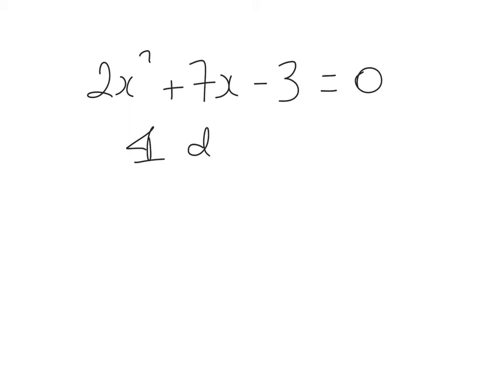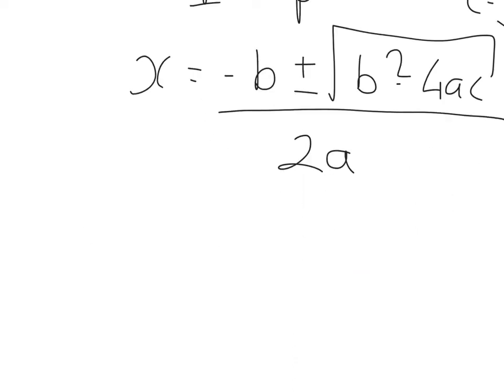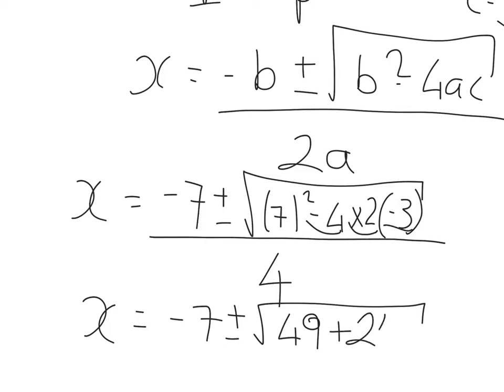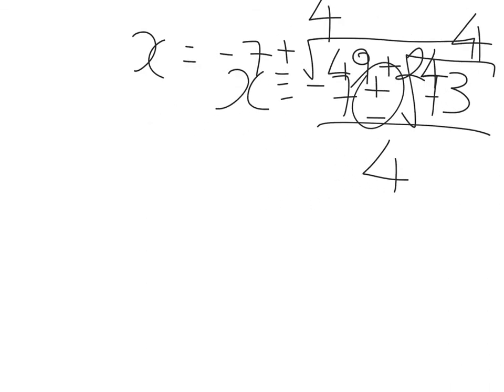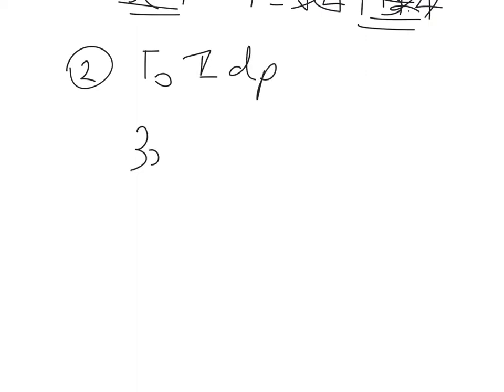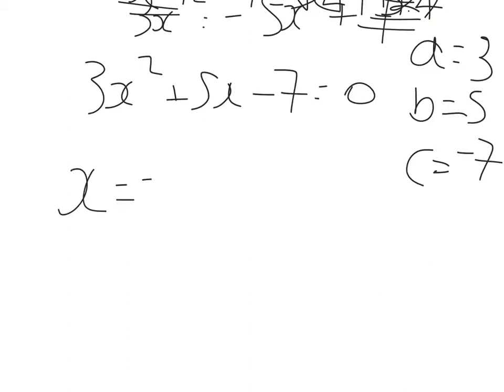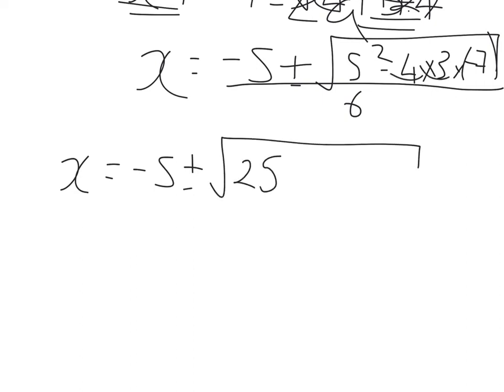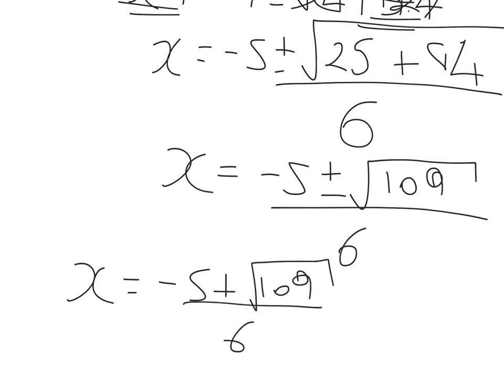N5 tutorial section 13 part 3